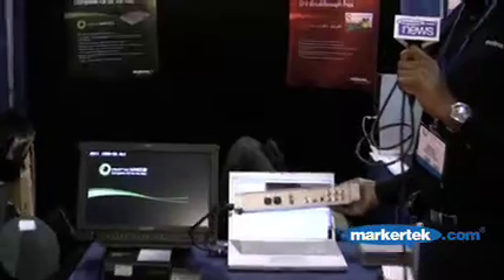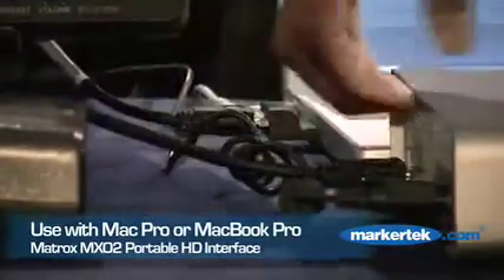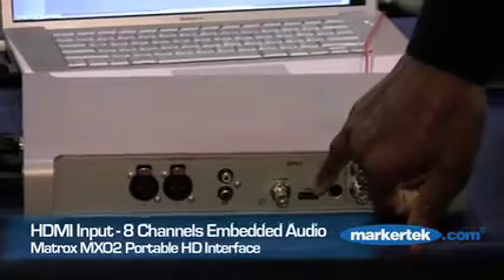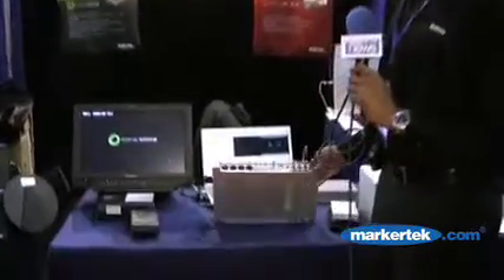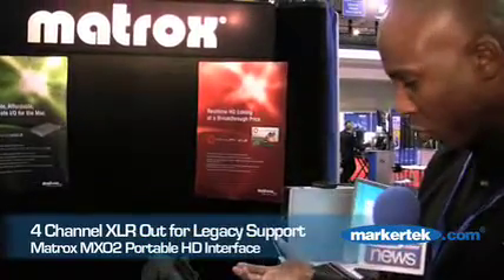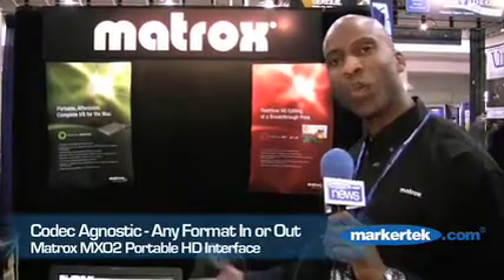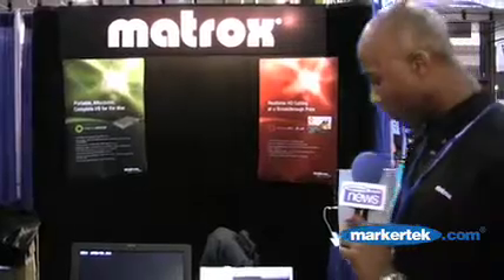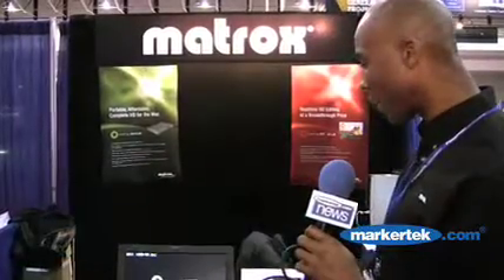MXO2 Portable HD Interface for Mac from Matrox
Markertek News Channel coverage of the new Matrox MXo2 Portable HD Mac interface at GV Expo 2008, Washington, D.C. The new Matrox MXO2 is the first truly portable device that gives you broadcast-quality input/output, monitoring, and up/down/cross conversion to streamline your workflow with Apple Final Cut Studio 2 and Adobe CS3 Production Premium on the Mac. It's lightweight, fits in your laptop bag, and runs for hours on a field battery. It lets you work seamlessly in any format you want. Enjoy new-found freedom with Matrox MXO2 - edit anywhere